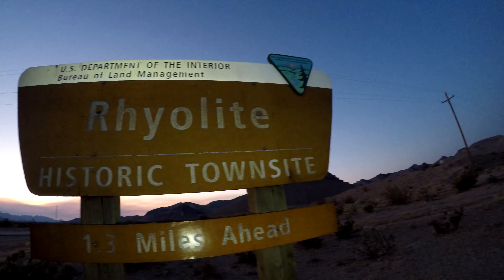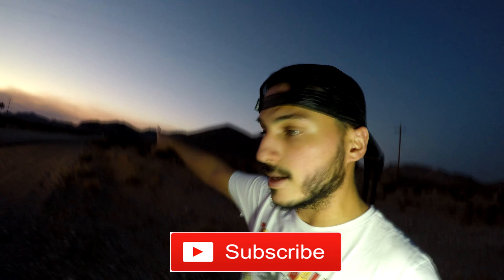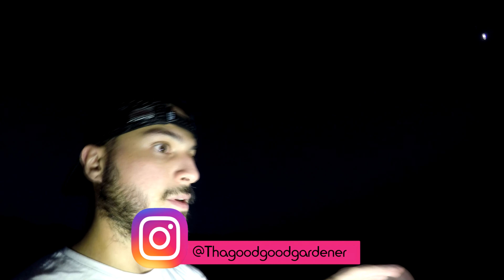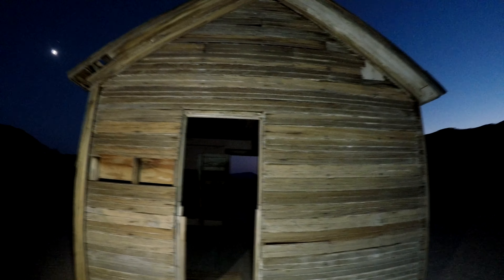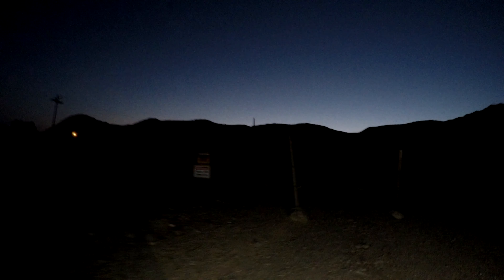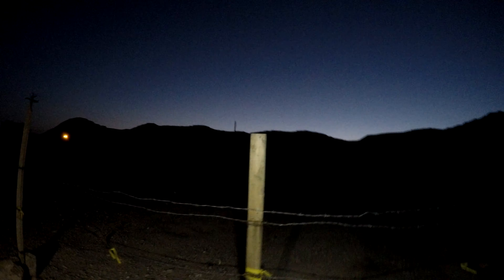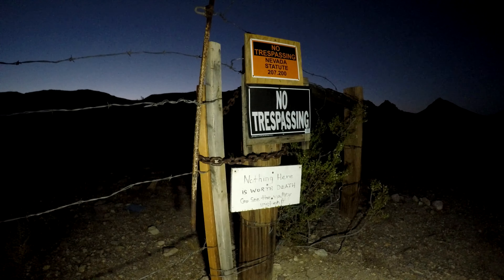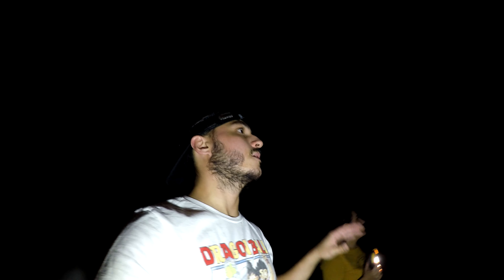We Explore Haunted Rhyolite ghost town. Creepy scary location!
Welcome back to the channel hello if you are new! In this video we drive to the old ghost town of Rhyolite famous for its once bustling silver mines as well as the mineral rhyolite dating back to the late 1800's what was once a well populated town is nothing more then a shell of the former boomtown
we explore several buildings in the area some of which are inaccessible. there is a few houses the old bank,post office,school and even a jail the location is very dark and there is rattlesnakes in the area. although we do not have emf or evp devices we will get some and come back here to do a paranormal investigation if we can get this video to 500 likes! In the video I added some still images of the places we explored.

Thagoodgoodgardener
Stoneyscoven